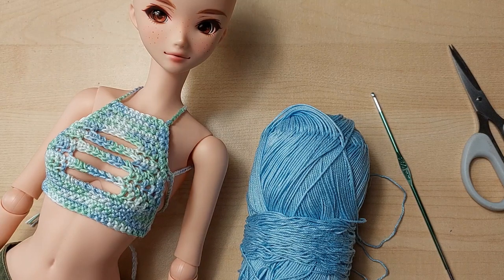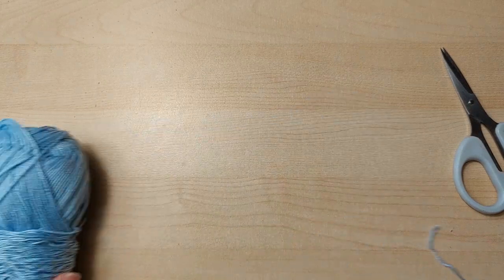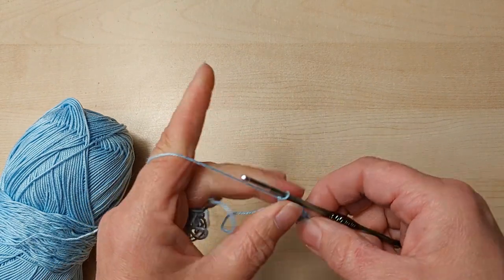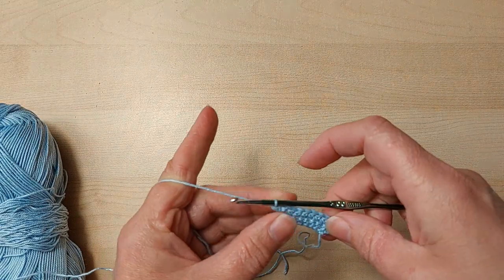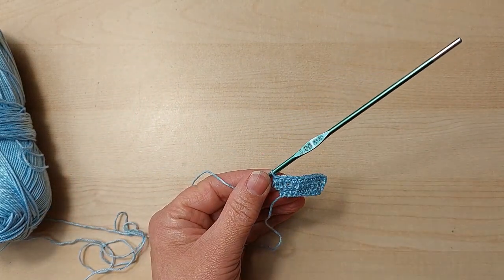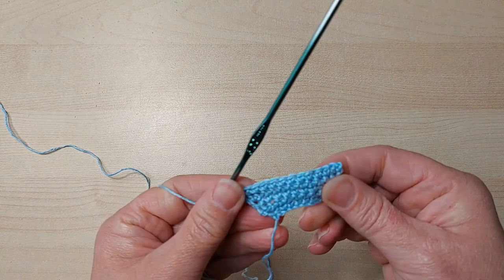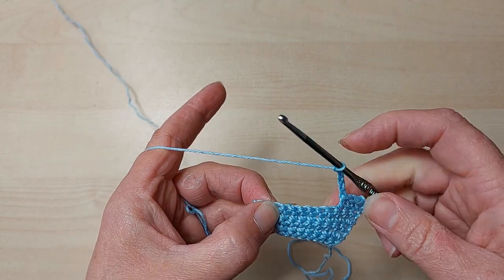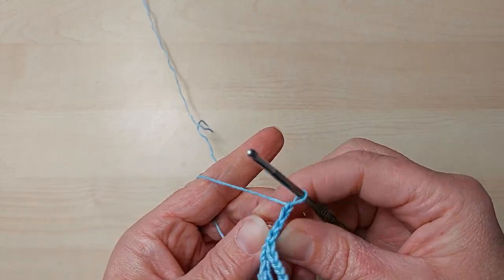Crochet Tutorial for Summer top to fit Smartdoll by Danny Choo UK Terms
Crochet top worked in 4ply cotton and in Uk terms
Crochet terms

UK                                                   US
dc  - double crochet                     sc - single crochet
tr    - treble crochet                      dc  - Double crochet